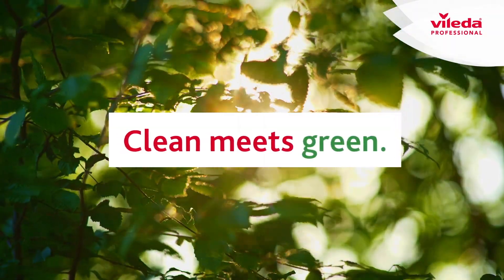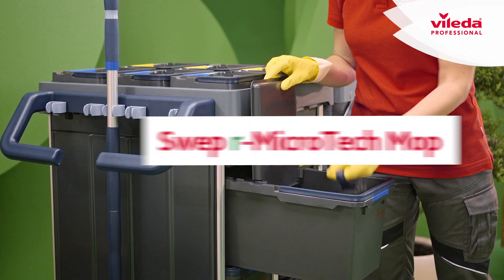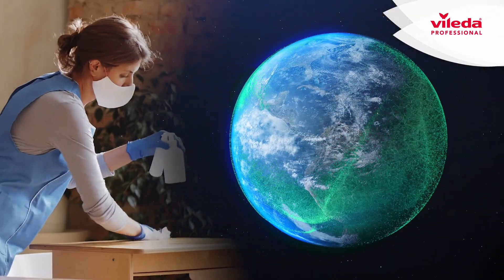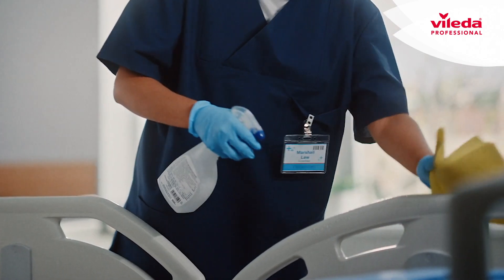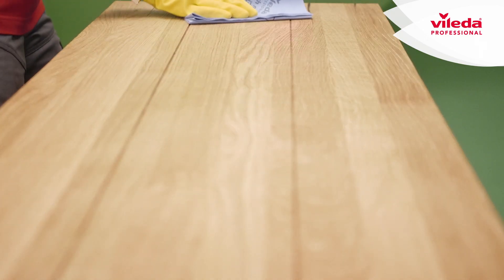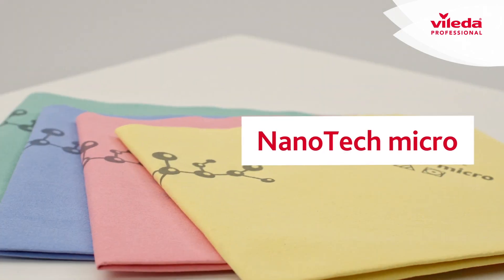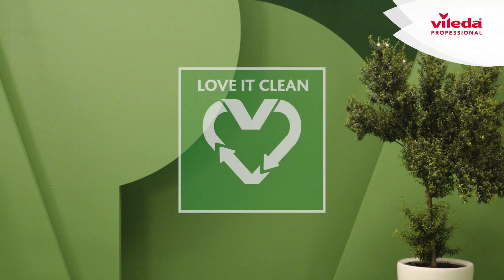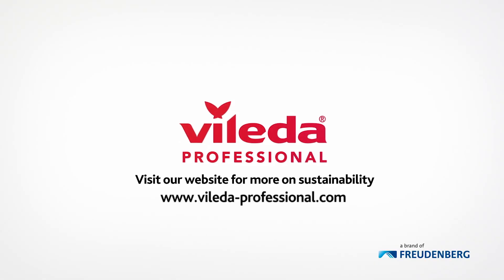Vileda Professional - Clean Meets Green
Our eco and sustainable promise and commitment.